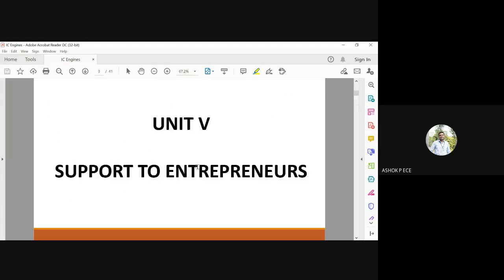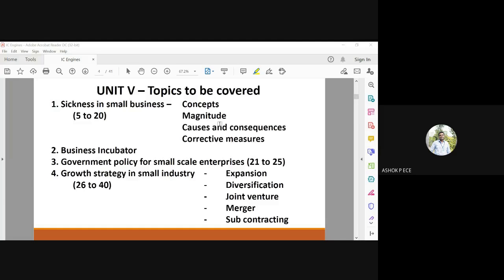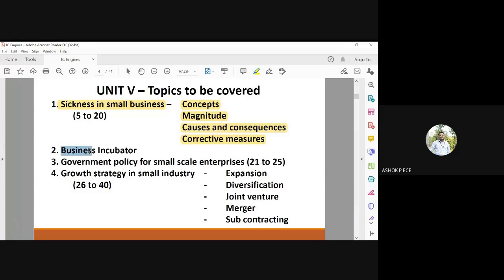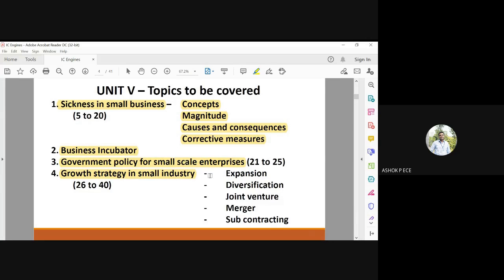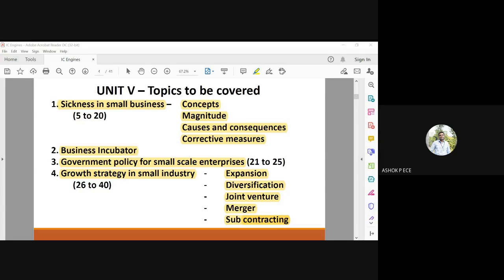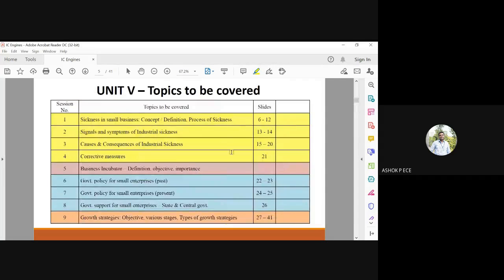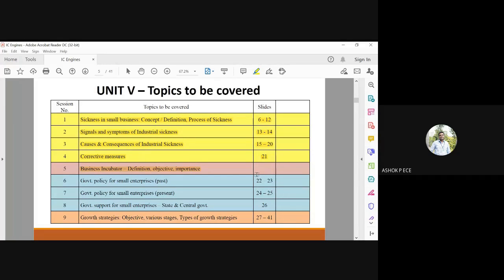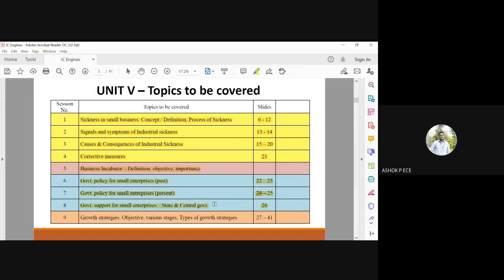EDS | Lecture-73 | Support to Entrepreneurs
This video clearly explains about the support to entrepreneurs.